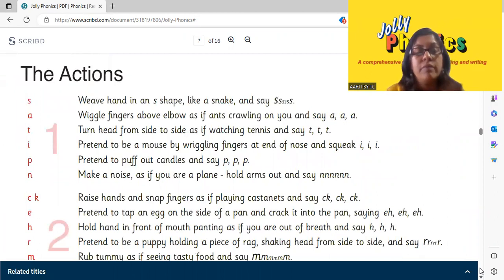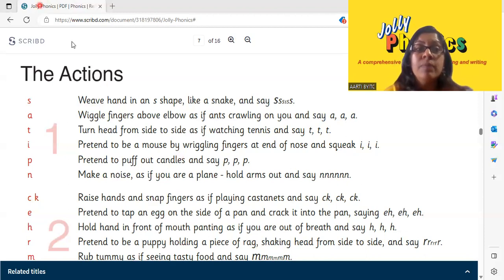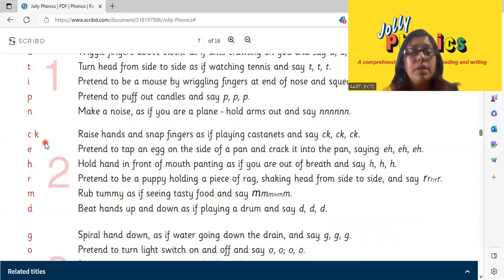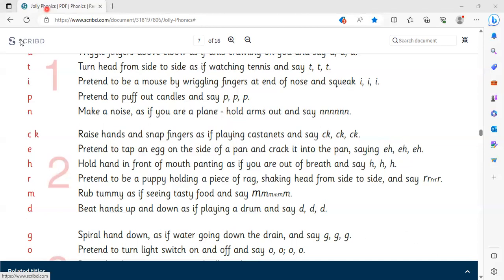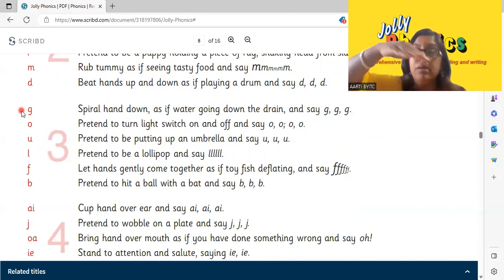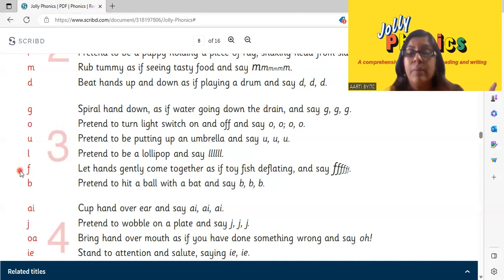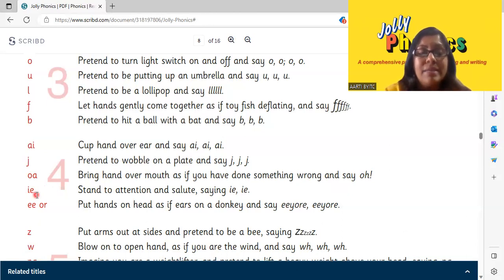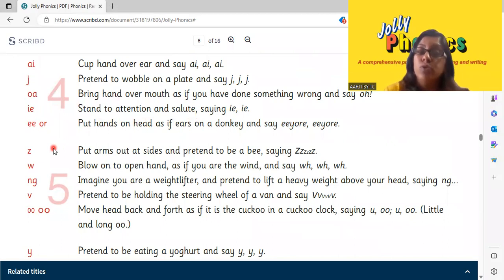Phonics for beginners II How to teach phonics II PART 3 I TUTORIAL FOR TEACHERS & PARENTS